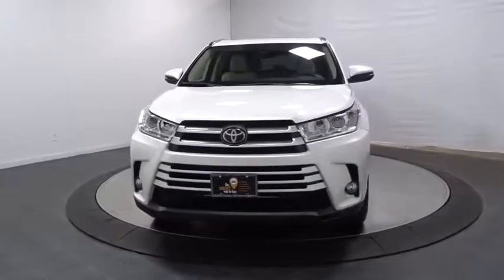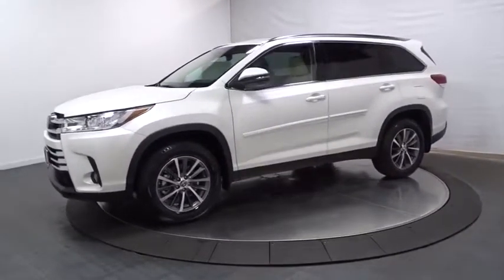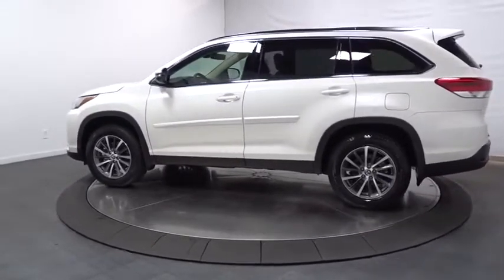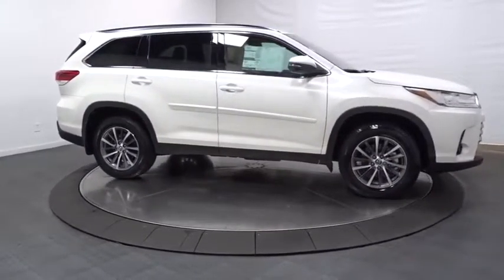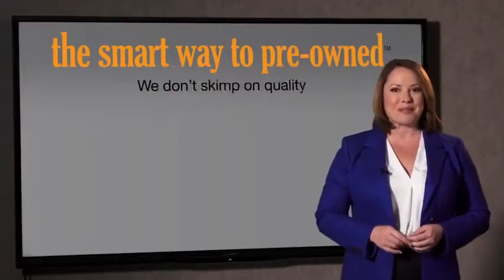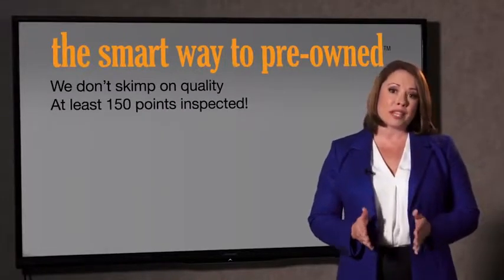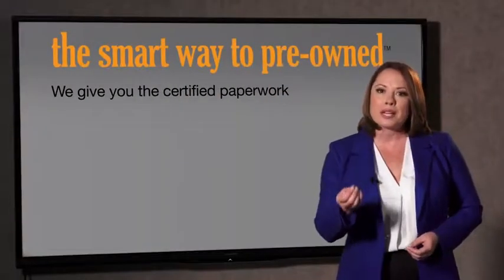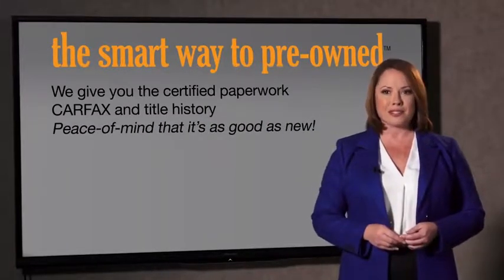2019 Toyota Highlander Hillside, Newark, Union, Elizabeth, Springfield, NJ 192325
2019 Toyota Highlander available in Hillside, New Jersey at Route 22 Toyota. Servicing the Newark, Union, Elizabeth, Springfield, NJ area.

The Smart Way To Buy! Are you tired of hidden fees and bogus rates ruining your search process? Now there's a way to avoid all of the nonsense. Introducing the smart way to buy from Route 22 Auto's. The advantages of the smart way to buy are endless. There is no pressure throughout your search. You can finally feel at ease when purchasing a car. Since there are no hidden fees, there are no surprises or gimmicks revealed when you finally make a decision. Route 22 Autos salespeople are direct and value your time, so there is no back and forth or confusion. They know it's necessary for you to feel comfortable during the buying process and want to be trusted. The smart way to buy is smart for a reason. The team at Route 22 Auto's does Internet research every day to discover the right price for you. They make sure to look at competitors' pricing and numbers from industry experts so you can feel confident that you're getting the best offer possible. The main factors that contribute to your final cost are market value, product availability, days' supply in the market and the product age, color and equipment. It's easy to feel secure with the smart way to buy. This Toyota includes: 50 STATE EMISSIONS SEATING FOR 8: 2ND ROW 60/40 BENCH SEAT Rear Bench Seat Pass-Through Rear Seat SPECIAL COLOR PROTECTION PACKAGE Wheel Locks ALL-WEATHER FLOOR LINER PACKAGE (TMS) Floor Mats *Note - For third party subscriptions or services, please contact the dealer for more information.* Want more room? Want more style? This Toyota Highlander XLE is the vehicle for you. There's a level of quality and refinement in this Toyota Highlander XLE that you won't find in your average vehicle. This Toyota Highlander XLE is equipped with AWD for improved handling. Whether you're faced with inclement weather or just out enjoying the twisting back road, you'll have the grip of AWD on your side.
Radio w/Seek-Scan, Clock, Speed Compensated Volume Control, Steering Wheel Controls and Internal Memory,Radio: Entune Premium Audio w/Nav & App Suite -inc: the Entune Multimedia Bundle (8 high resolution touch-screen w/split screen display, AM/FM CD player, MP3/WMA playback capability, 6 speakers, auxiliary audio jack, USB 2.0 port w/iPod connectivity and control, advanced voice recognition, hands-free phone capability, phone book access and music streaming via Bluetooth wireless technology), Siri Eyes Free, Entune App Suite, Intelligent Touch controls, SiriusXM Satellite Radio w/3-month complimentary SirusXM All Access trial, HD Radio, HD Radio predictive traffic and Doppler weather overlay, AM/FM cache radio, Gracenotes album cover art and integrated back up camera display w/projected path,Window Grid Diversity Antenna,2 LCD Monitors In The Front,Front Fog Lamps,Variable Intermittent Wipers w/Heated Wiper Park,Wheels: 18 Turbine-Look Alloy -inc: painted finish and black center caps,Splash Guards,Roof Rack Rails Only,Steel Spare Wheel,Fully Galvanized Steel Panels,Body-Colored Front Bumper,Black Wheel Well Trim,Chrome Side Windows Trim,Fully Automatic Projector Beam Halogen Auto High-Beam Daytime Running Lights Preference Setting Headlamps w/Delay-Off,Express Open/Close Sliding And Tilting Glass 1st Row Sunroof w/Sunshade,Compact Spare Tire Stored Underbody w/Crankdown,Tailgate/Rear Door Lock Included w/Power Door Locks,Body-Colored Rear Bumper w/Black Rub Strip/Fascia Accent,Lip Spoiler,Clearcoat Paint,LED Brakelights,Tires: P245/60R18 105S AS,Power Liftgate Rear Cargo Access,Body-Colored Power Heated Side Mirrors w/Manual Folding and Turn Signal Indicator,Flip-Up Rear Window w/Fixed Interval Wiper and Defroster,Body-Colored Door Handles,Deep Tinted Glass,Silver Grille,Analog Display,Rear Cupholder,Day-Night Auto-Dimming Rearview Mirror,Manual Tilt/Telescoping Steering Column,Delayed Accessory Power,HVAC -inc: Underseat Ducts and Headliner/Pillar Ducts,Front Center Armrest and Rear Seat Mounted Armrest,Garage Door Transmitter,Outside Temp Gauge,Remote Keyless Entry w/4 Door Curb/Courtesy, Illuminated Entry, Illuminated Ignition Switch and Panic Button,Trip Computer,Leather/Metal-Look Gear Shift Knob,Front And Rear Map Lights,Passenger Seat,Proximity Key For Doors And Push Button Start,Bucket Folding Captain Front Facing Manual Reclining Fold Forward Seatback Rear Seat w/Manual Fore/Aft,FOB Controls -inc: Trunk/Hatch/Tailgate,Cargo Space Lights,Leatherette Door Trim Insert,Driver Foot Rest,Perimeter Alarm,10-Way Driver Seat,Leather/Metal-Look Steering Wheel,Rear HVAC w/Se